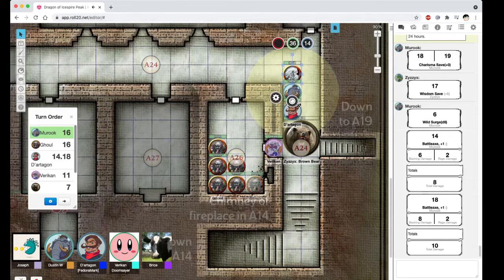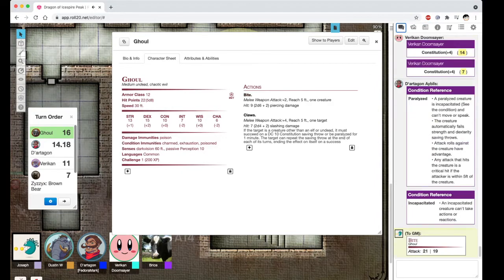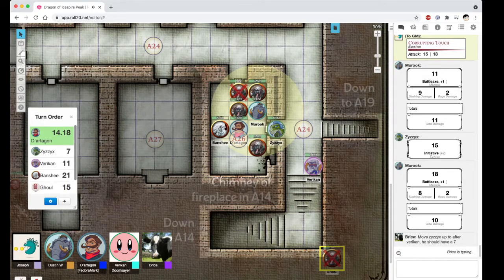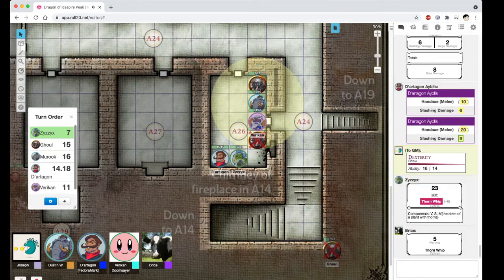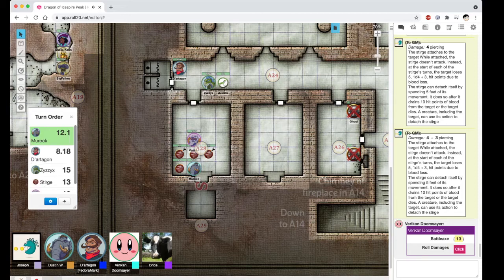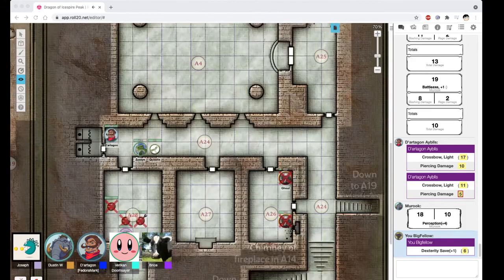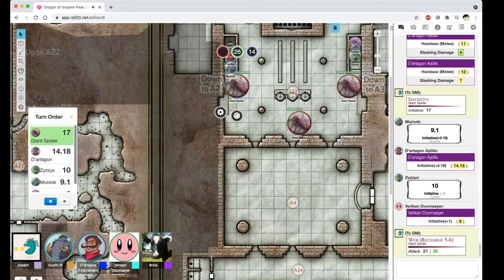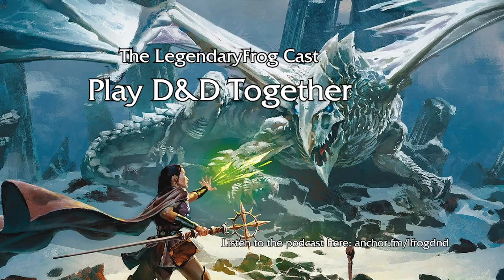D&D - Dragon of Icespire Peak - Game 21 (Axeholm Part 2)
The LegendaryFrog Cast Play D&D Together

Featuring:

Joseph as the DM
Mark as the Human Fighter "D'artagon Ayblls" @th1rt3en_TM
Chris Boe as the Warforged Artificer "You BigFellow" @chrislboe
Sarah as the Kalashtar Bard "Chaka Kahn
Brice as the Lizardfolk Druid "Zyzzyx"
Dustin as the Loxodon Barbarian "Murook." @duswatts
Bun as the Duergar Cleric "Verikan Doomsayer" @SuperBunnyBun